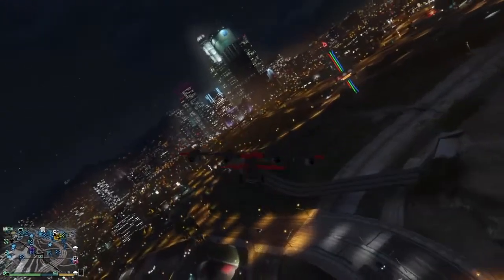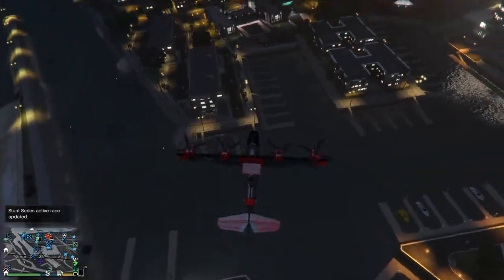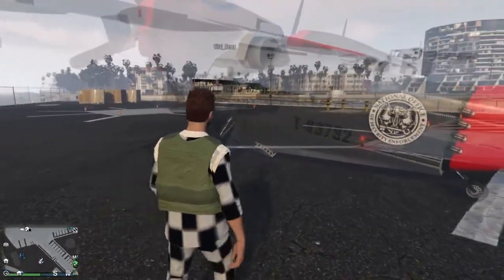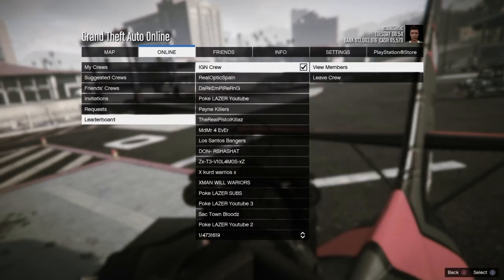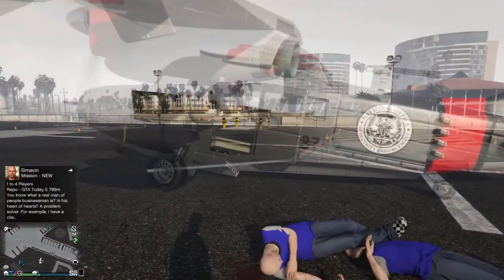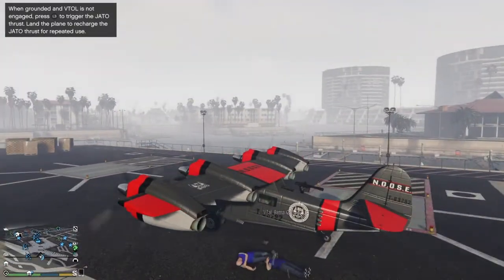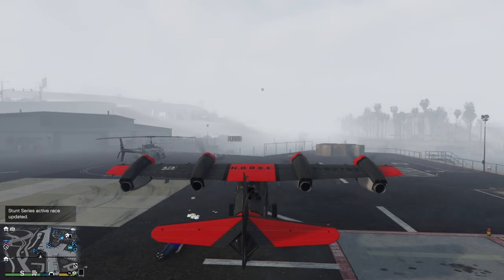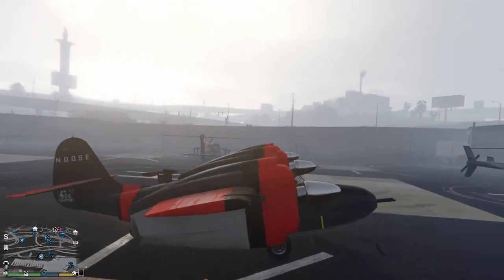GTA 5 Online AFK *WORKING* Money Drop Glitch - 1.46 (Easy AFK Money)!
Hi guys,

In this video, I show you a working money drop glitch in GTA 5 online in the patch 1.46.
This money drop glitch is super easy to set up and do.

Once set up you can go AFK and come back to collect the money you have dropped. When doing this money drop glitch, make sure you and your friend do not get kicked from the session or this GTA 5 Online money drop glitch will not work for you!